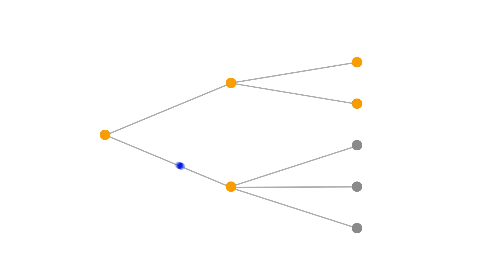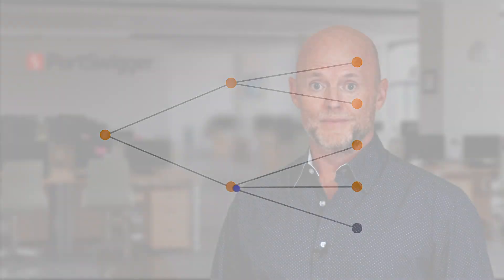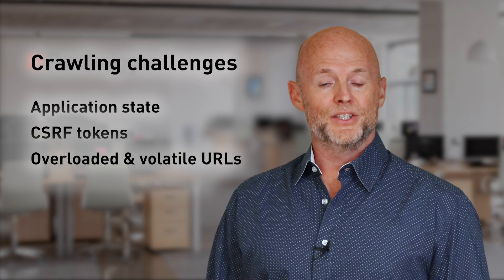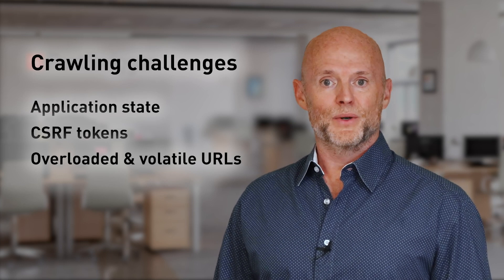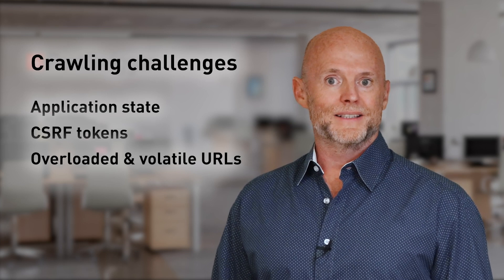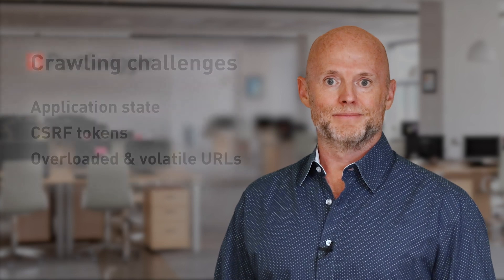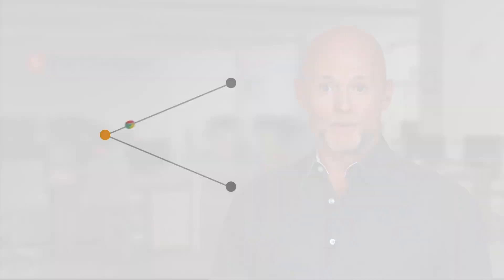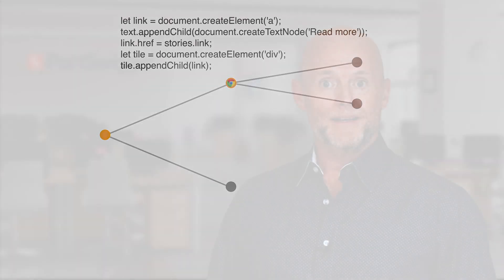Browser-powered scanning in Burp Suite (2020.8.1 release)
After several months of live testing, we're pleased to announce that the latest Burp Suite release enables the new browser-powered scanning feature by default. When active, Burp Scanner will perform all navigation using an embedded Chromium browser.

This approach enables the scanner to accurately handle JavaScript and other navigational structures that modern browsers can, and has the potential to dramatically improve coverage of the scan during both the crawl and audit phases.

Read the full details, and download the latest version of Burp Suite